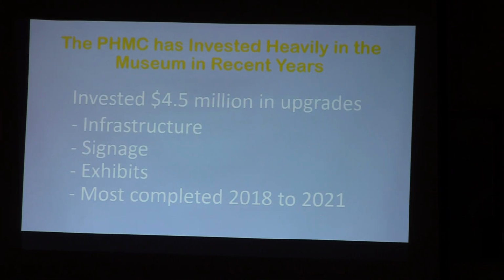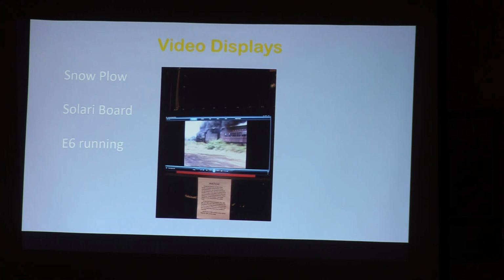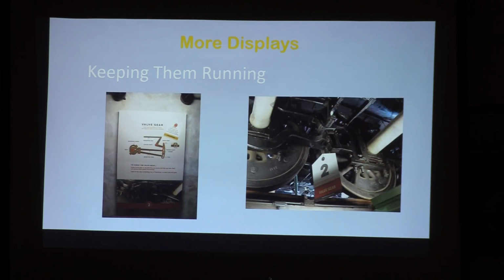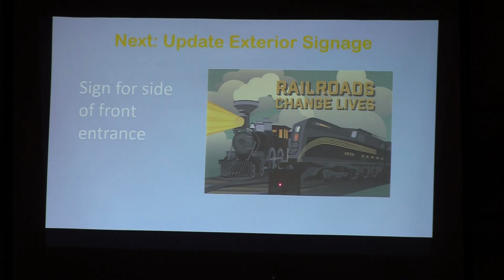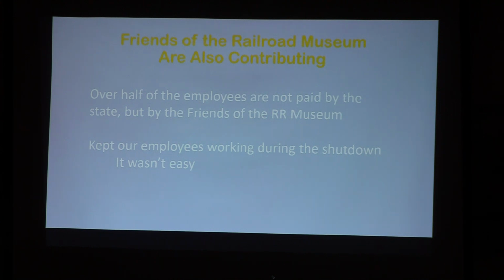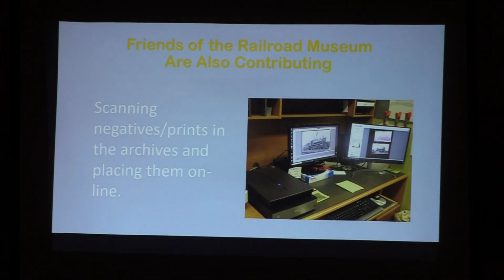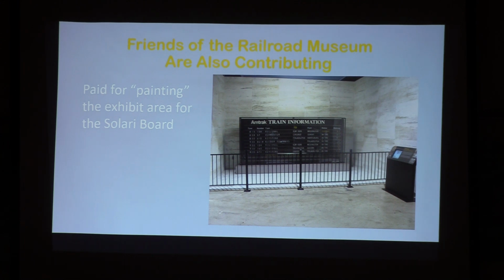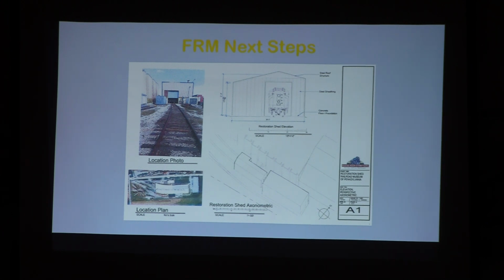WHATTS NEW AT THE RAILROAD MUSEUM OF PENNSYLVANIA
on this episode of steam enthusiast productions we will... WATCHING A PRESENTATION THAT WAS GIVEN AT THE LANCASTER CHAPTER OF THE NATIONAL RAILWAY HISTORICAL SOSCIETY